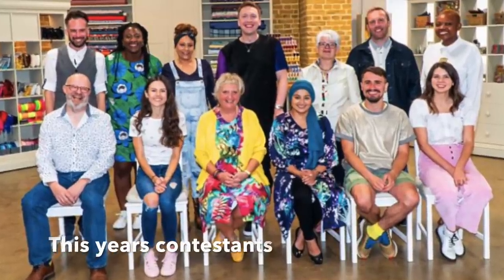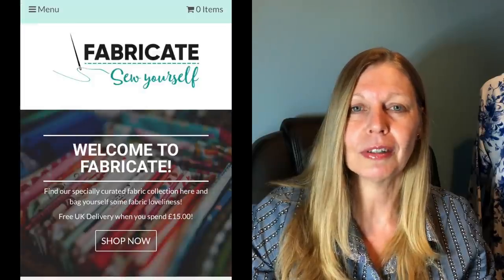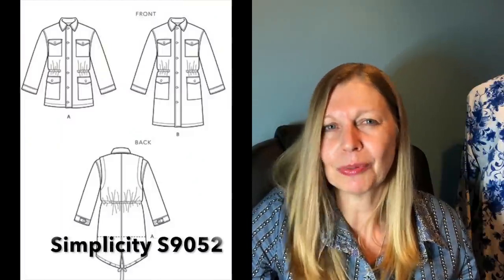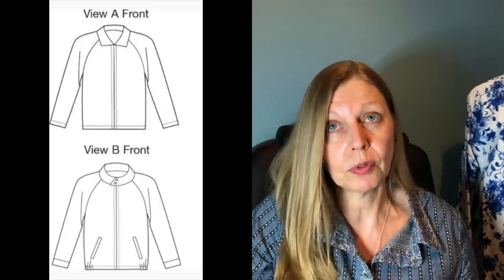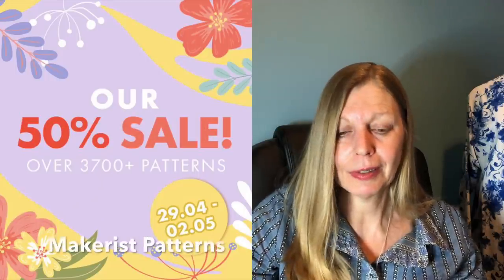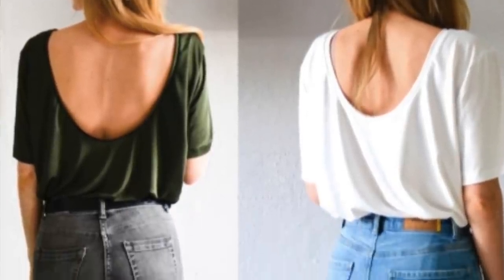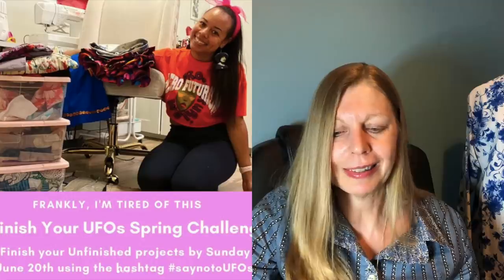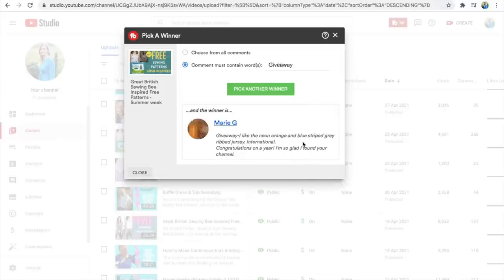Great British Sewing Bee Inspired Mens Free Patterns || Frugal Friday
It's Frugal Friday - Great British Sewing Menswear Edition
I'm looking at free sewing patterns inspired by the Great British Sewing Bee. This is day 73 of the 100 Days of Sewing Series. Last weeks Giveaway Winners are announced in this video plus lots of discounts & Challenges.

Everything mentioned is listed below.

Makerist Hermann Top - no instructions!